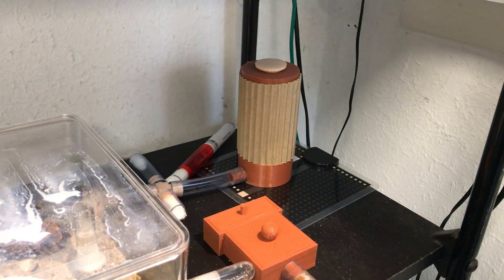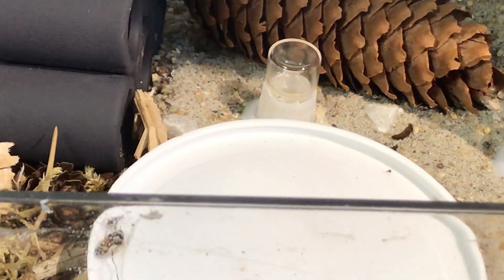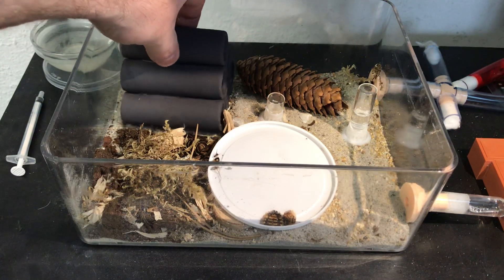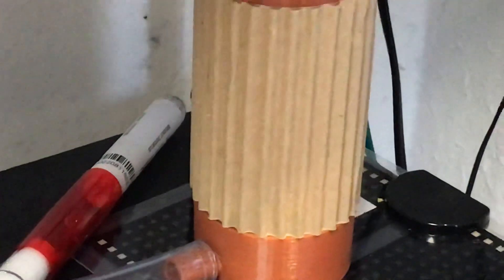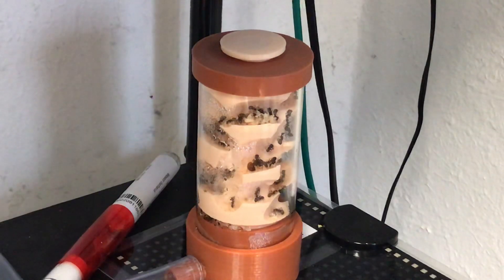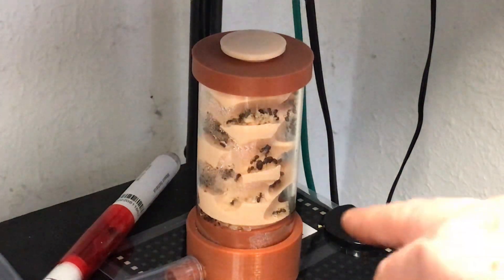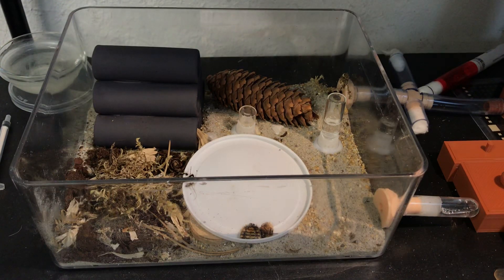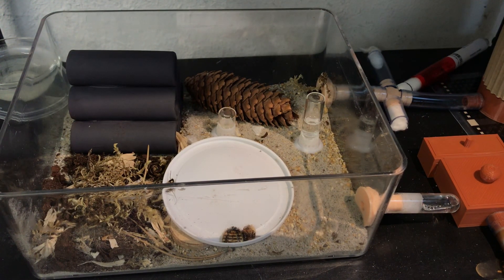Camponotus Nicobarensis update march 2019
Taking a look at my C.Nicobarensis colony, and all of their brood.